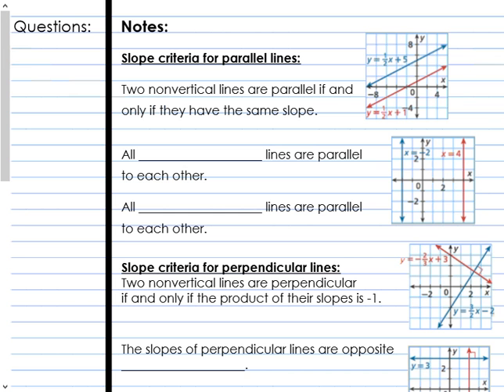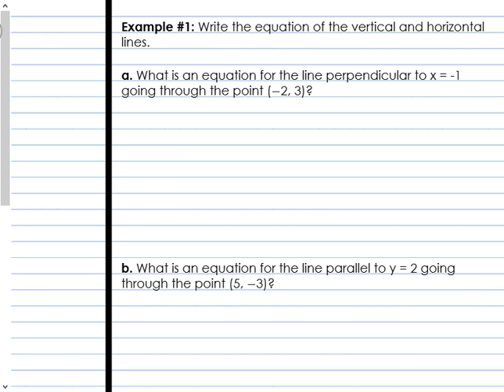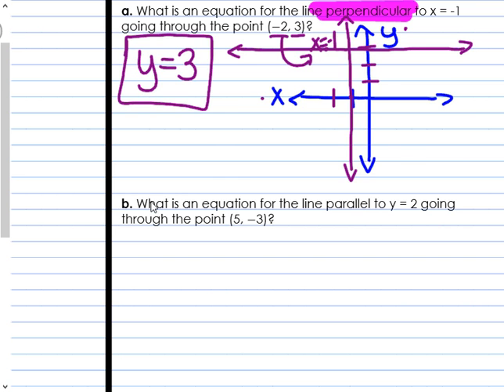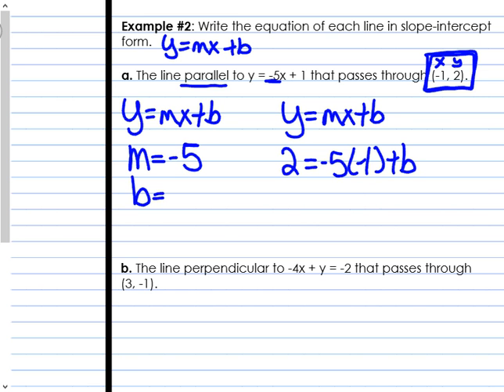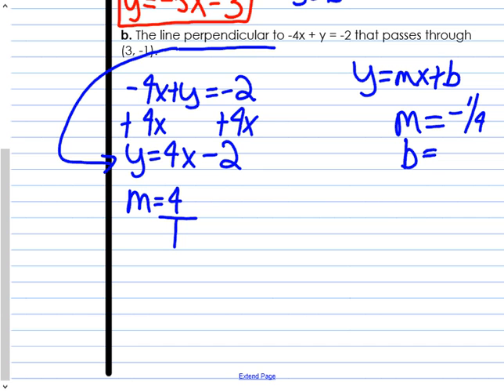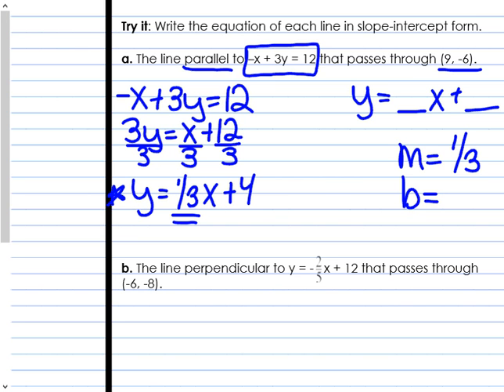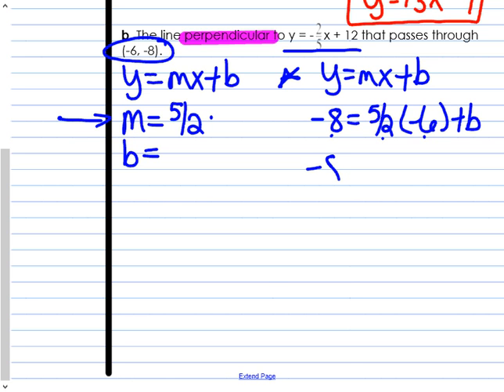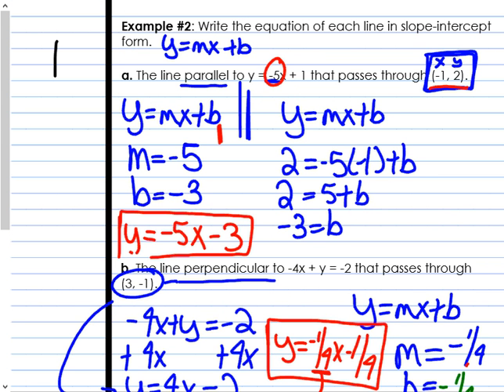1.6 Equations of Parallel & Perpendicular Lines